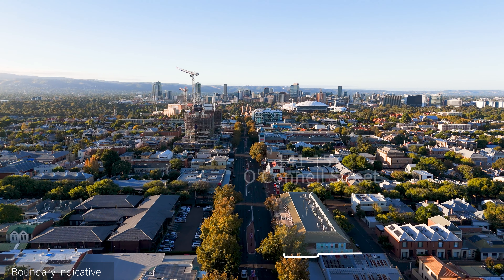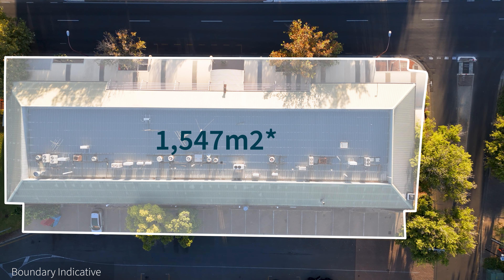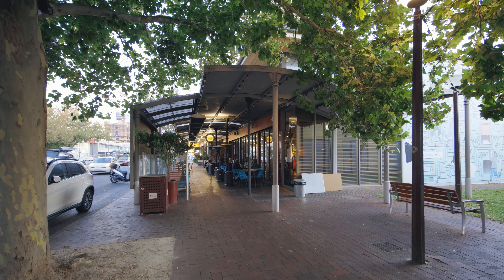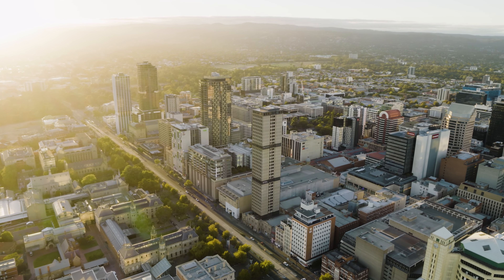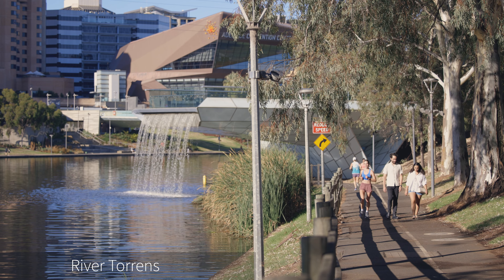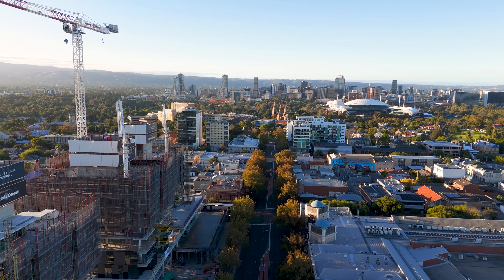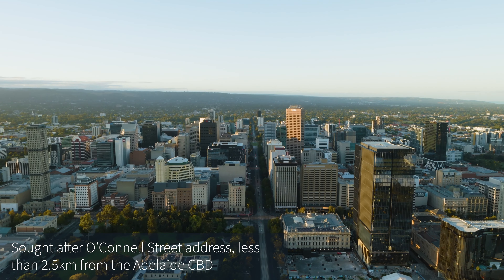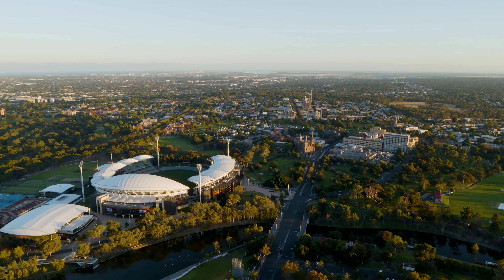Video - 141-157 O'Connell Street, North Adelaide